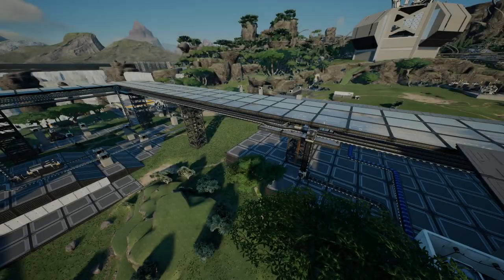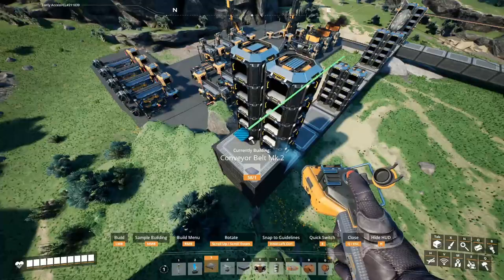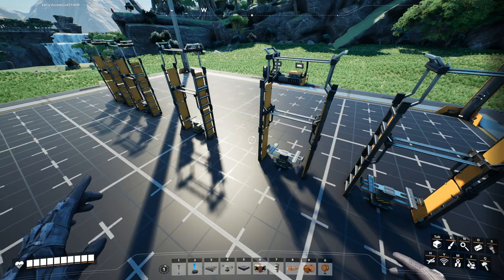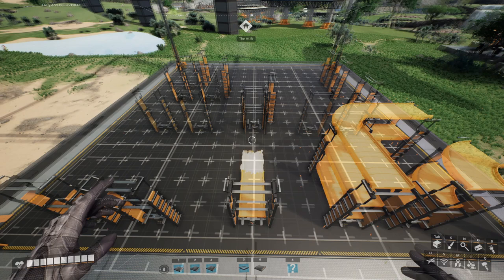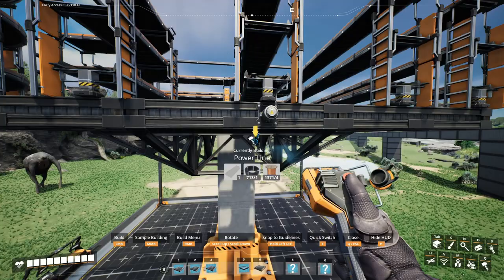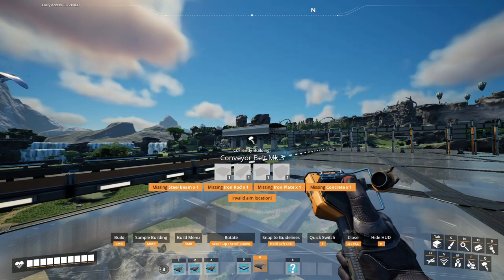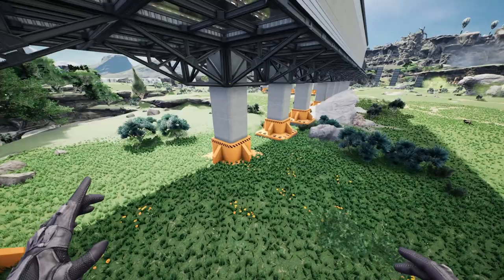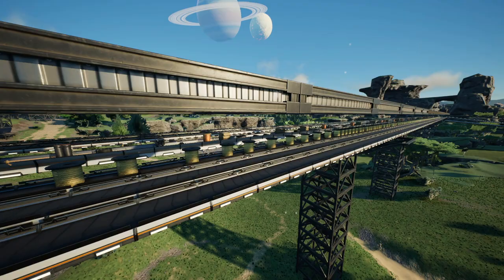Easy Bus Building with Blueprints | Satisfactory Guide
Blueprints make BUS building a LOT less tedious now! However, doing it RIGHT will still save you a lot MORE time!